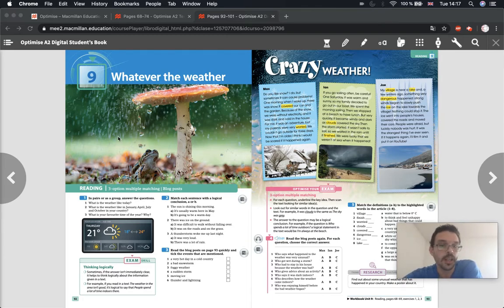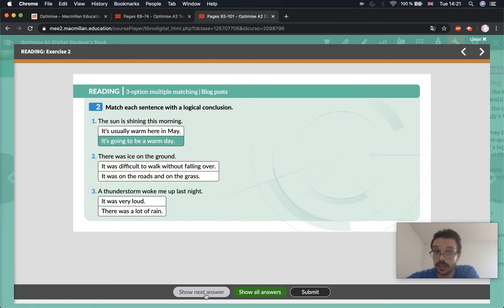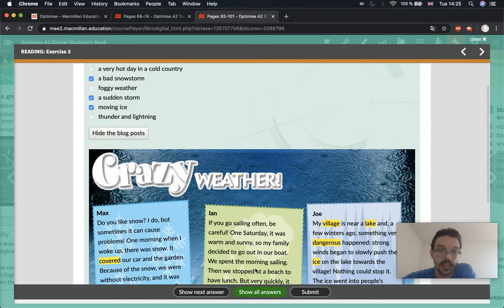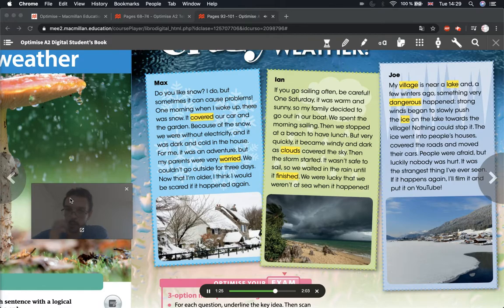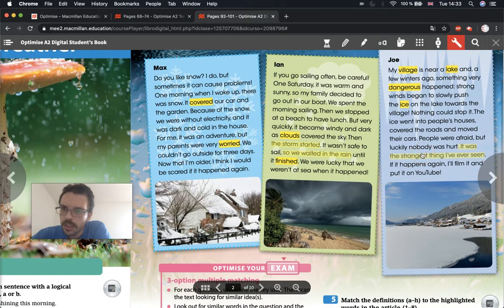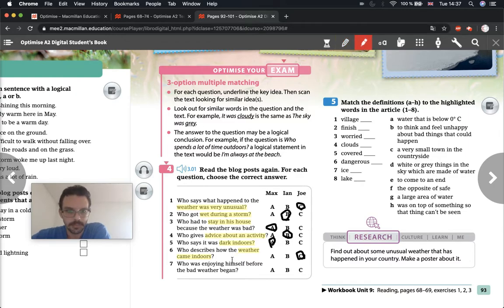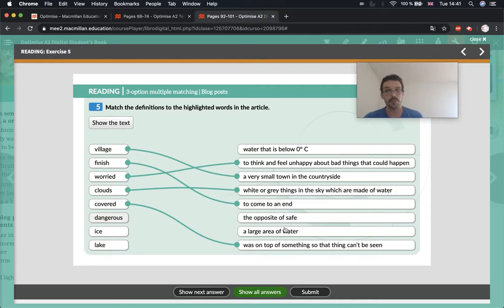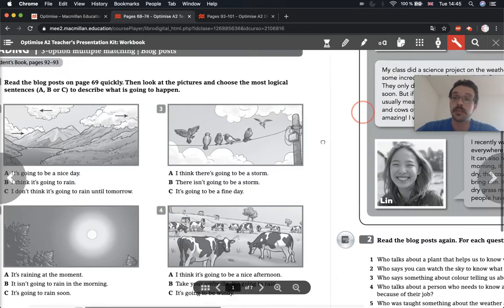Optimise A2 Lesson 14